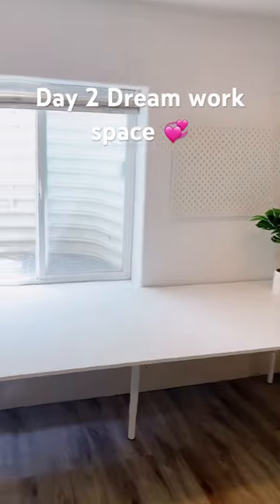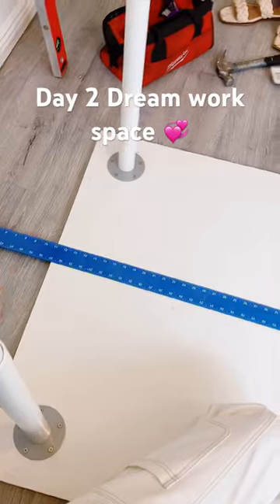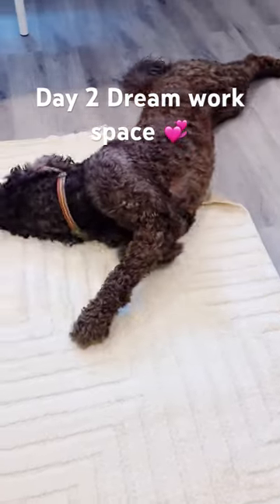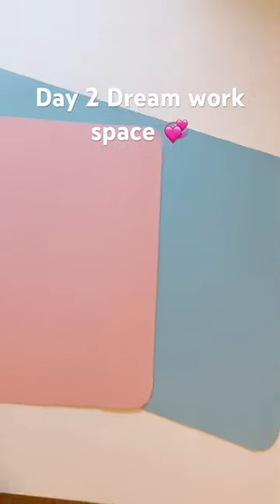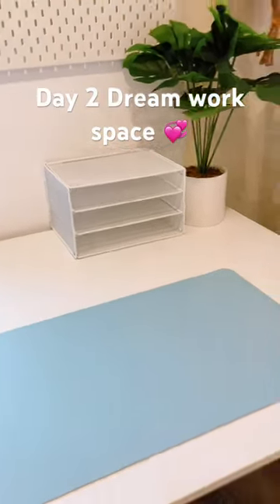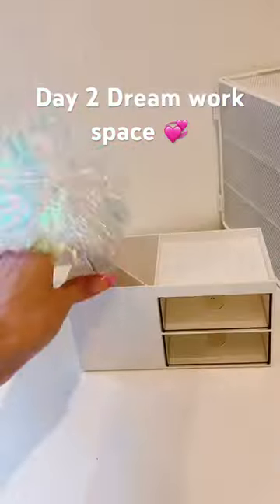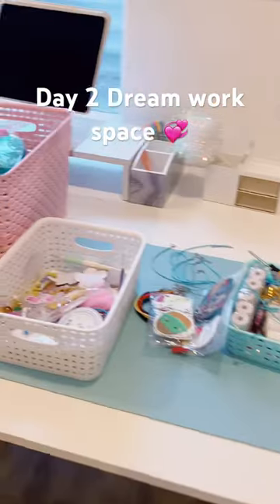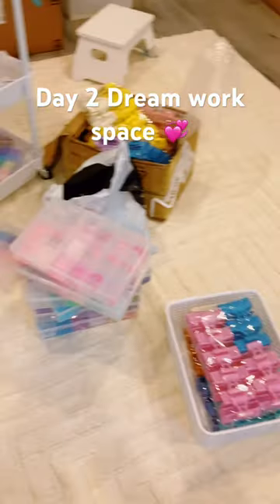Day 2 Making our dream room for our small business 💞